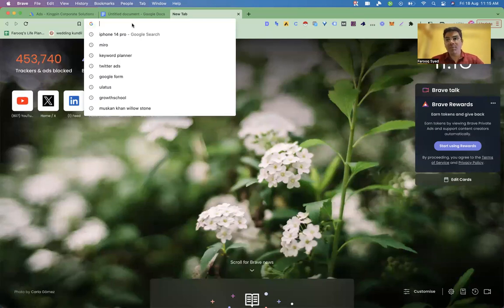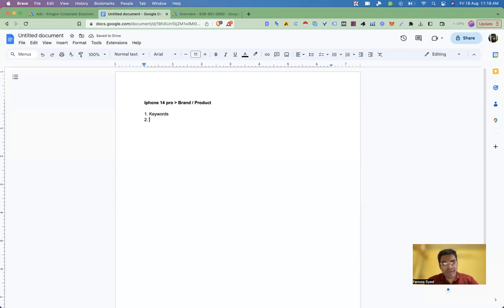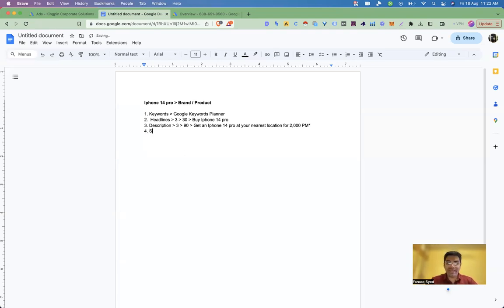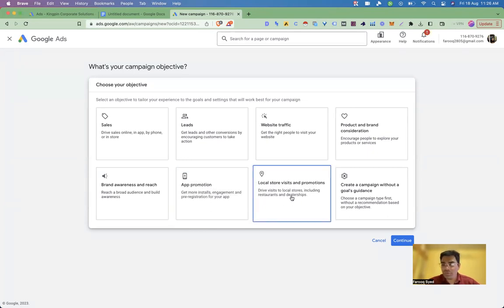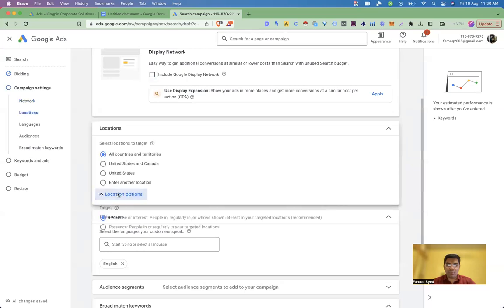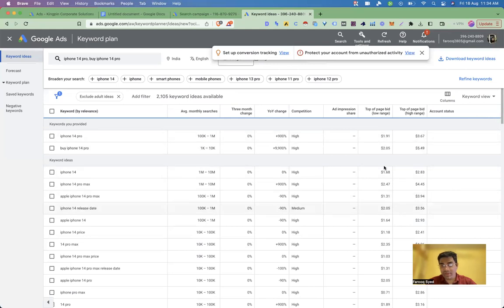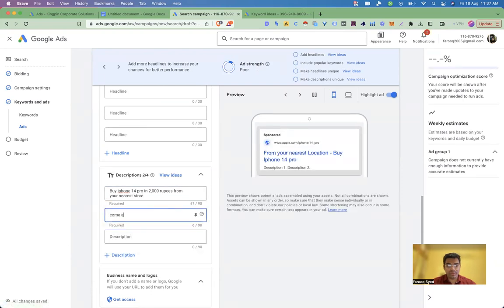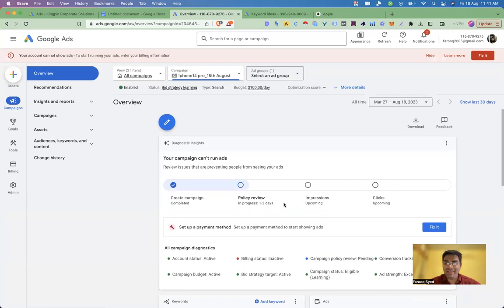Google Basic Level Learning